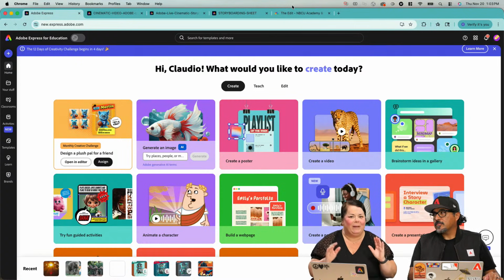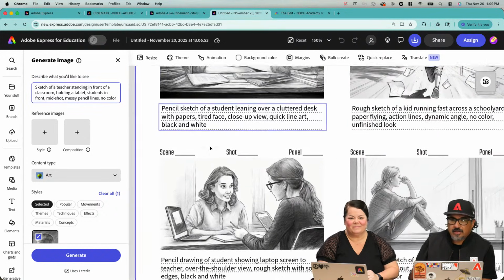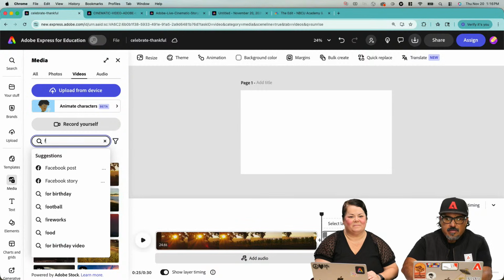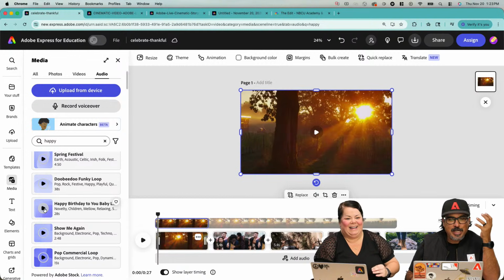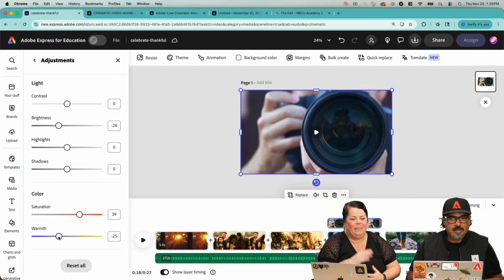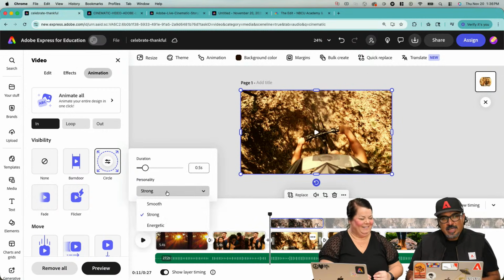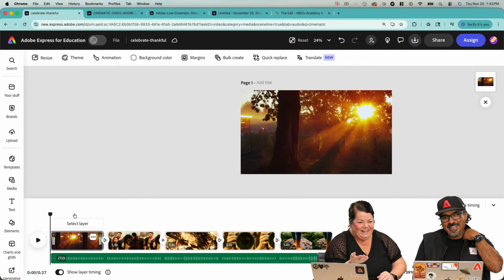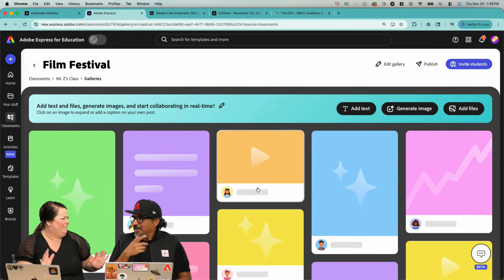Cinematic Storytelling Made Simple: Adobe Express in Action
Discover how easy it is to bring your ideas to life on screen! In this session, we'll explore the magic of video storytelling using Adobe Express. From combining video clips and visuals to adding sound, text, animation and pacing, you'll learn practical tips to craft short films that capture attention and spark emotion. Whether you're a student, educator, or creator, you'll walk away with simple strategies to transform everyday stories into cinematic experiences.

Ann Kozma is an Adobe Education Evangelist who sparks creativity in others and champions community with a BetterTogether mindset. Drawing from 24+ years of experience in education as a teacher, EdTech TOSA and Innovation Lead at Flipgrid/Microsoft, Ann is on a mission at Adobe to inspire future generations to be lifelong creators

Claudio Zavala Jr. is an Adobe Education Evangelist with over 25 years of experience as a teacher, mentor, edtech trainer, and digital designer. He is a seasoned presenter, former Adobe Express Ambassador, and creator of YouTube tutorials. Based in the Dallas-Fort Worth area, Claudio is focused on working with school districts across Texas and beyond. He is an accomplished photographer, cinematographer, and musician

00:00 Start
00:53 Overview for today, visual intention in storytelling
03:59 Cinematic storytelling walkthrough
05:29 Storyboard template, using generative ai to create frames
10:37 Storyboard shot writing tips
12:15 Create a Video, adding clips, tips for searching for stock
19:26 Changing duration of footage
20:18 Adding audio, tips for choosing music, fade in and out
25:28 Adjusting the color of footage
30:40 Adding transitions between scenes
36:59 Slow down footage
43:04 Sharing your finished video creating a class gallery
51:39 Recap and outro